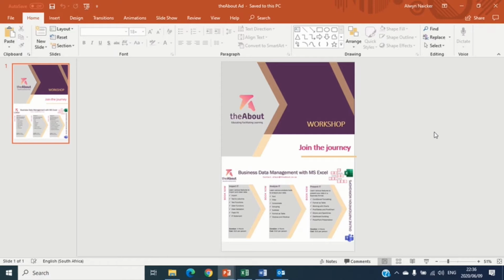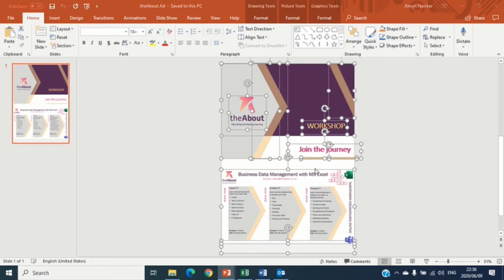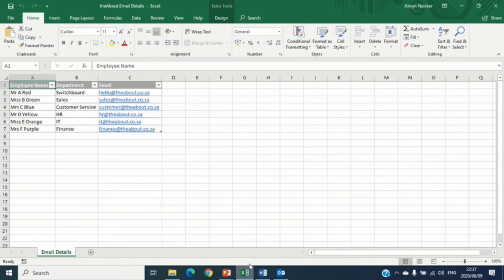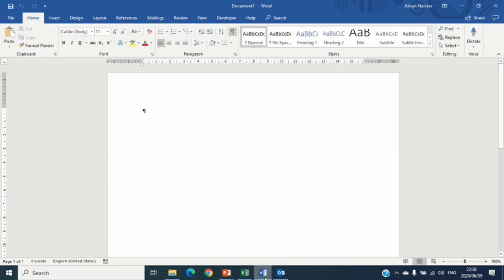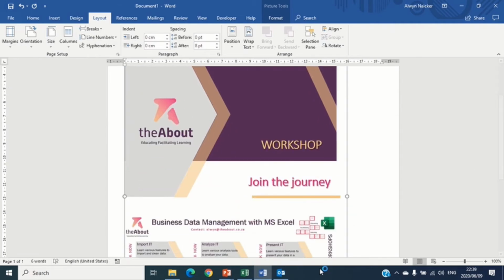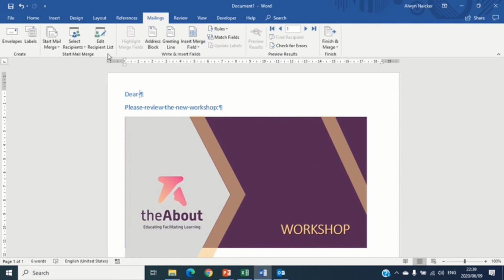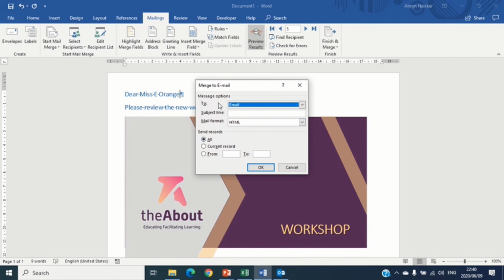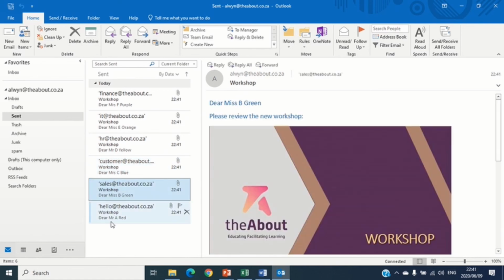Send a Mailer with MS Office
Learn how to create a quick mailer to a contact list
-Save presentation object as a picture
-Set up Mailer
-Send to Recipients